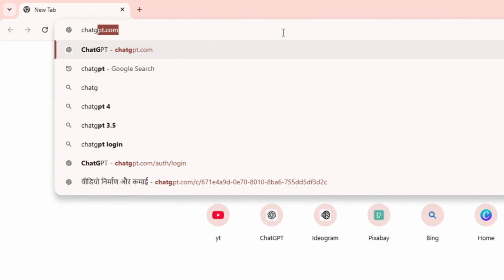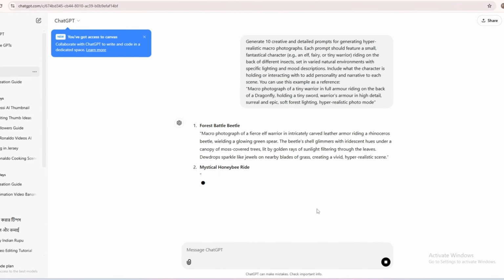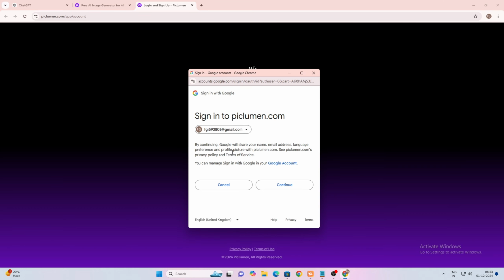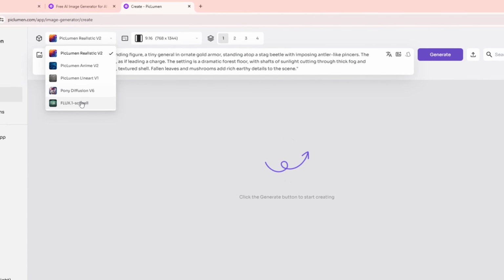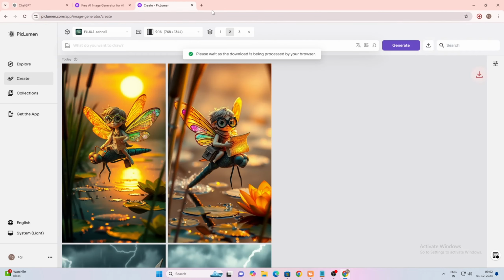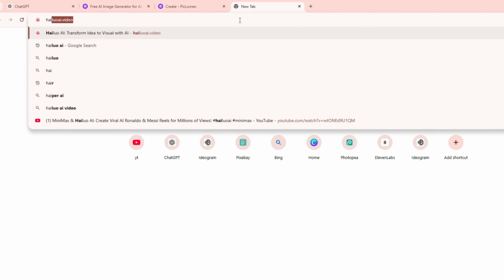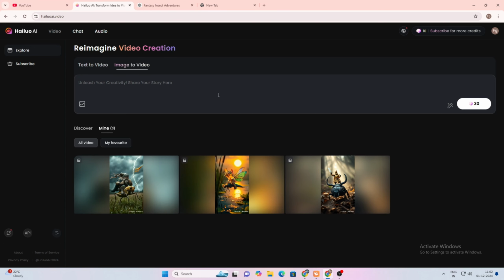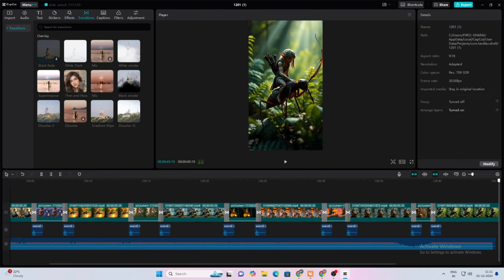"Create the Next Viral Trend! Start This New YouTube & InstagramNiche NOW 🚀🔥"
Welcome to the ultimate guide to creating faceless, trend-setting content for YouTube Shorts, TikTok, Instagram Reels, and Facebook Reels! 🚀

IMAGE PROMPT 1
Generate 10 creative and detailed prompts for generating hyper-realistic macro photographs. Each prompt should feature a small, fantastical character (e.g., an elf, fairy, or tiny warrior) riding on the back of different insects, set in varied natural environments with specific lighting and mood descriptions. Include what the character is holding or interacting with to add personality and narrative to each scene. You can use this example as a reference:
"Macro photograph of a tiny warrior in full armour riding on the back of a Dragonfly, holding a tiny sword, warrior’s armour in high detail, surreal and epic, soft forest lighting, hyper-realistic photo mode"

VIDEO PROMPT  2
Bring the image to life by adding soft, natural motion. Create a slow zoom-in on the character for a sense of depth.

In this tutorial, we’ll reveal how you can use AI to craft *stunning, hyper-realistic Micro-Warrior videos*—a brand-new niche designed to captivate audiences and spark curiosity. Whether you’re a beginner or a content pro, this step-by-step guide will show you how to:
✔ Create eye-catching videos without showing your face.
✔ Leverage the power of AI tools to design hyper-realistic, miniature characters and their epic adventures.
✔ Tap into the viral potential of this untapped niche across multiple platforms.

No need for fancy equipment or on-camera skills—just creativity, a little tech, and a desire to stand out in the crowded world of short-form video content. 🎥

💡 *Why Micro-Warriors?*
This niche is a game-changer! With cinematic storytelling, captivating visuals, and a dose of creativity, you can carve your space in the AI-driven video landscape and turn your content into a viral sensation.

*Keywords for This Topic:*
- Faceless YouTube niche
- AI video creation
- Hyper-realistic content
- Micro-Warrior niche
- YouTube Shorts ideas
- TikTok video trends
- Instagram Reels content
- Viral short-form videos
- AI storytelling tools
- Creative video niches
- Faceless content creation
- AI-powered videos
- Short-form video strategy
- New YouTube niche ideas
- How to create faceless videos
🔗 *Links & Tools Mentioned in the Video:*
(Include links to AI tools, editing software, or examples, if applicable.)

🔥 Don’t wait—start your journey today and set trends like never before. Your viral moment is just one video away!